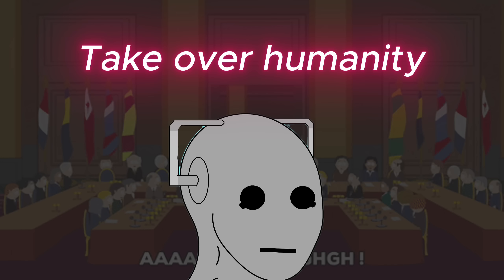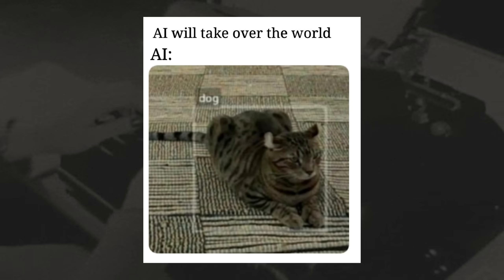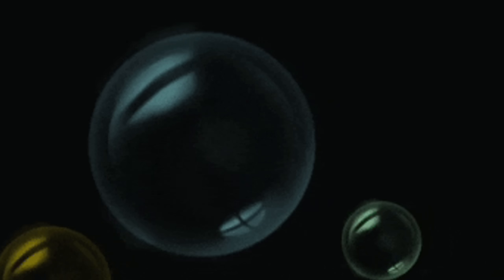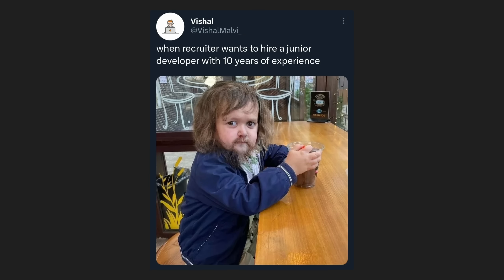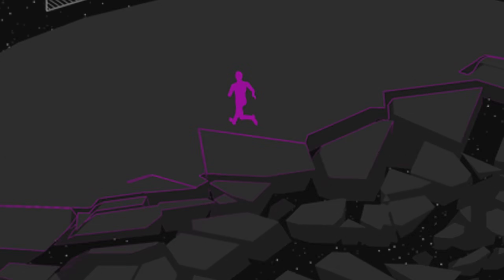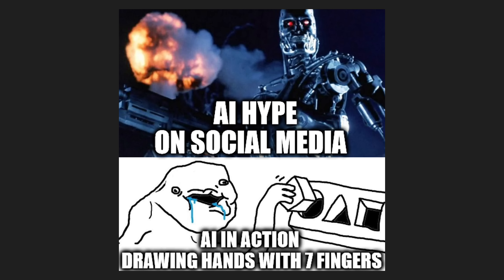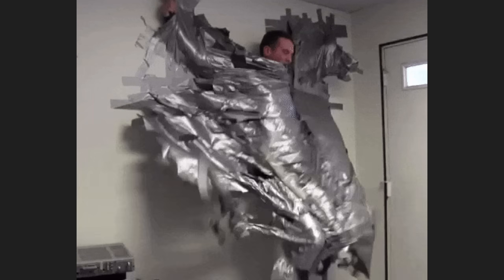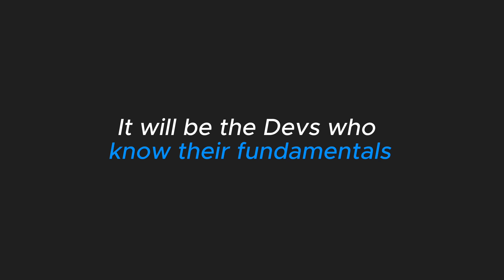The AI Bubble is BURSTING…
AI was supposed to replace developers, designers, and maybe even your dog.